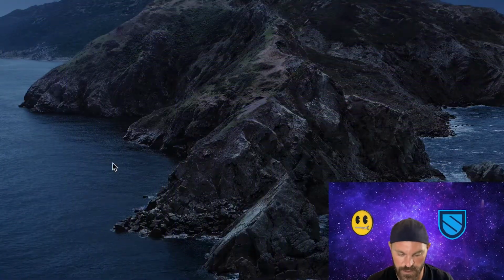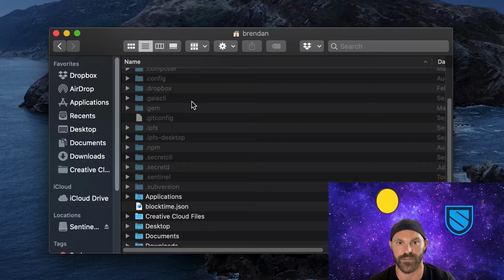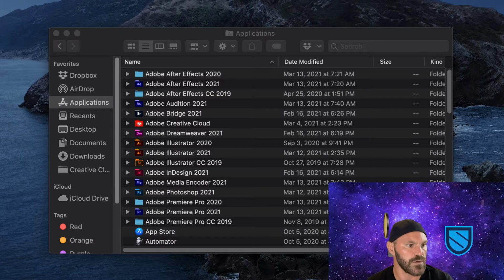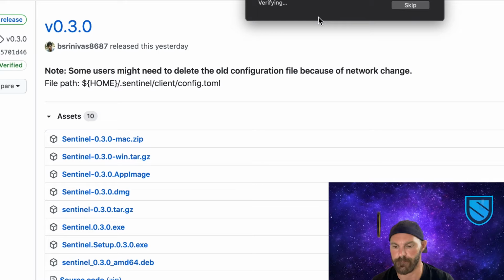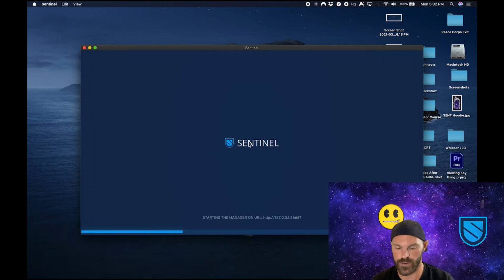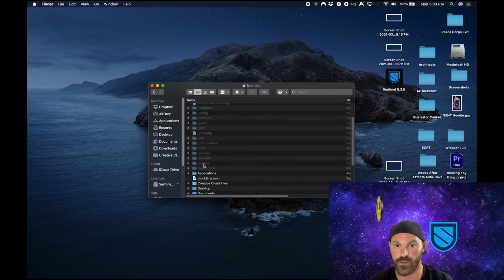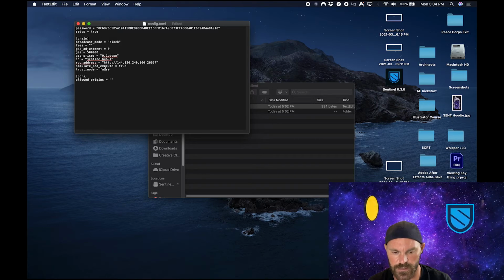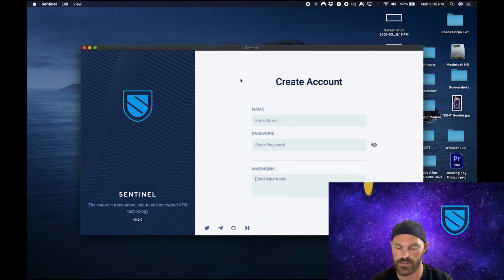Sentinel Wallet Upgrade Tutorial (MAC)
Basic Steps:

- Open Finder
- Go to Home folder; To find your Home folder, open Finder and use the keyboard shortcut Command+Shift+H
- Press Command+Shift+Dot to view hidden files
- Find the folder .sentinel
- Delete folder .sentinel
- Delete Sentintel Application
- Login
- Enter Mnemonic from wallet!